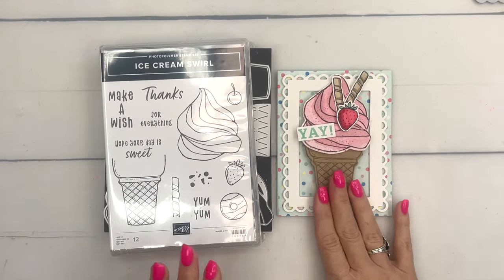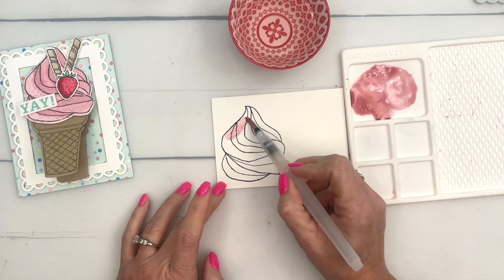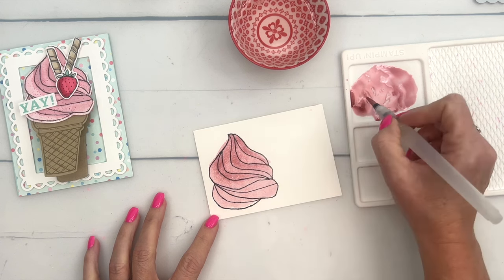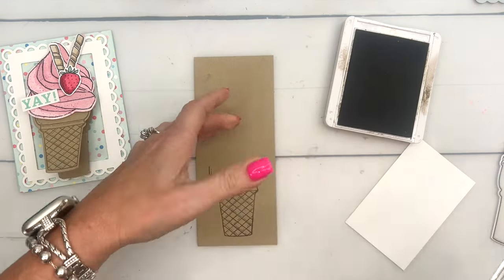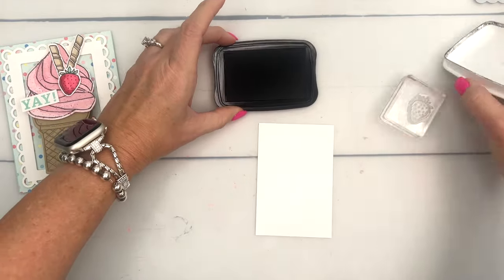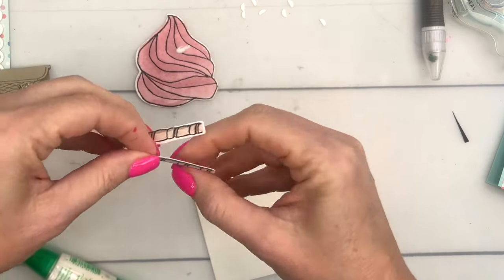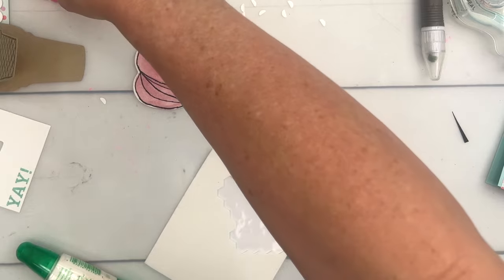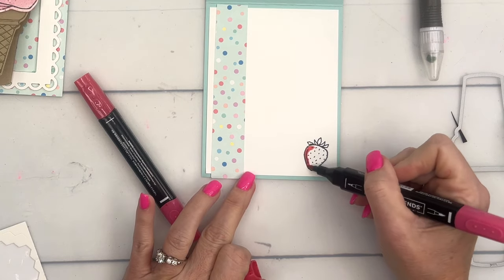Ice Cream Swirl from Stampin' Up!